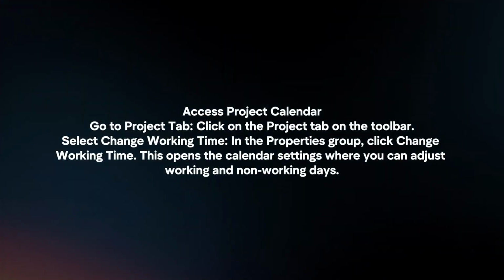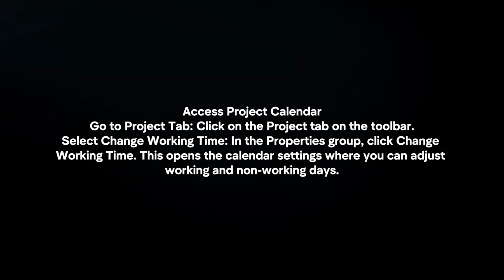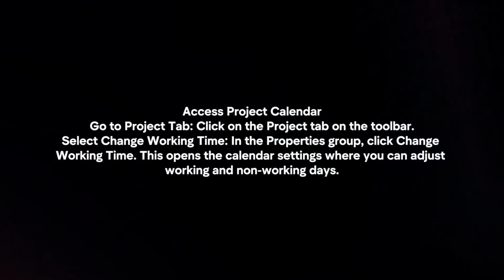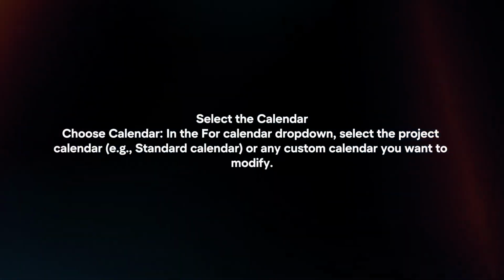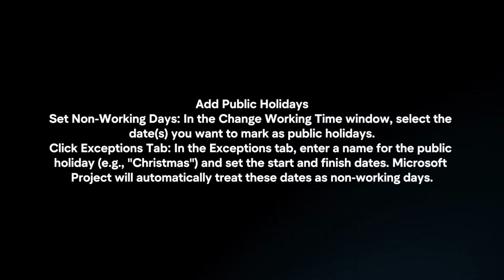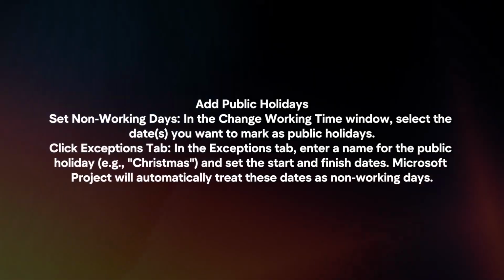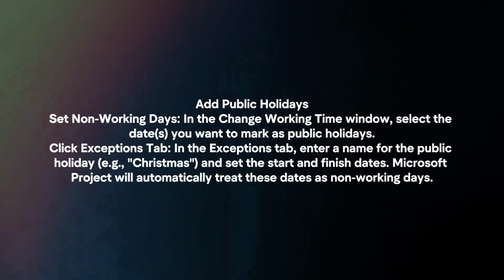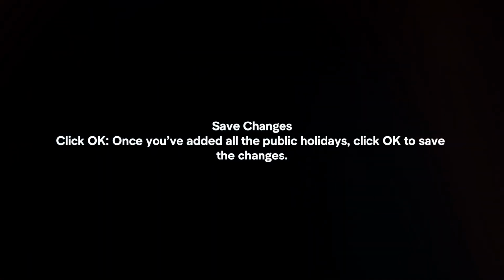How To Set Public Holiday In Microsoft Project? (2024)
In this video I will explain In this video I will explain How You Can Set Public Holiday In Microsoft Project In 2024.